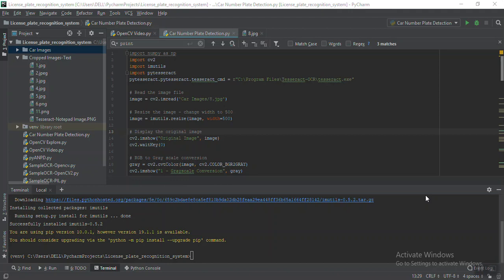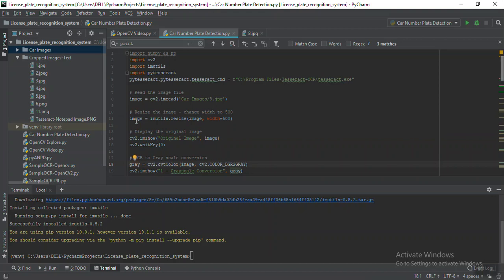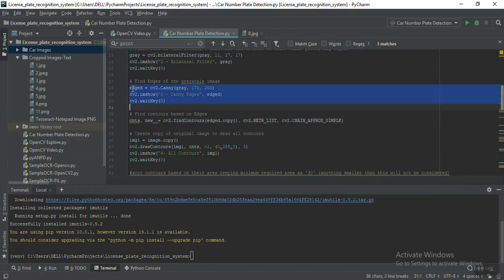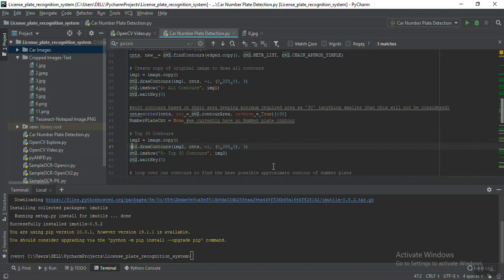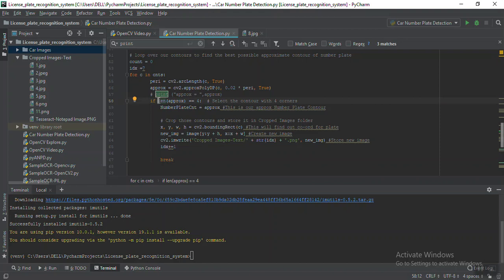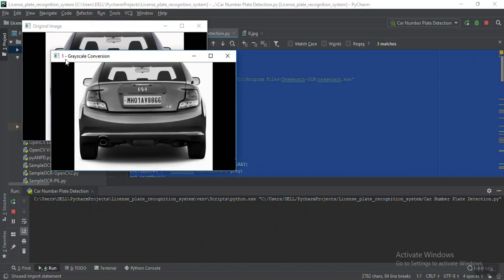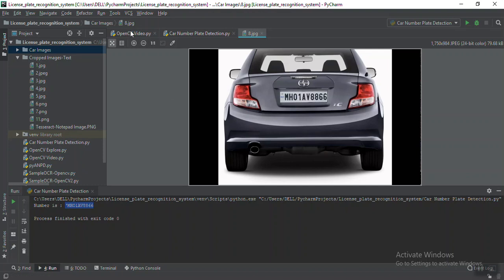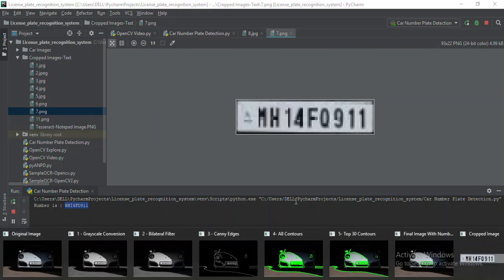License plate detection & recognition using opencv & pytesseract | The Legendary Outlier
Easy and Simple Python code to detect the license plate and crop that number plate to store it in some location using opencv and use that image as input to pytesseract(OCR) to extract text (License plate number) from it.